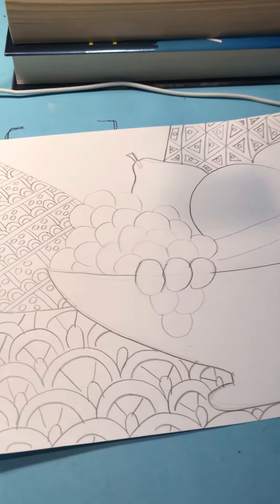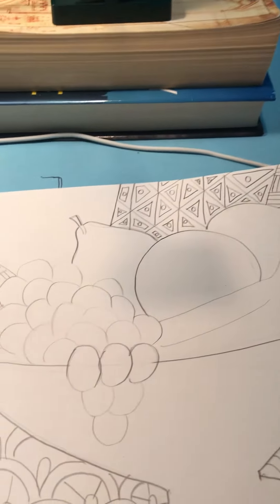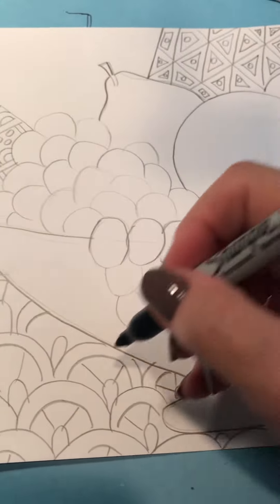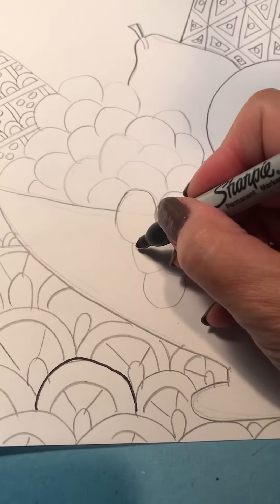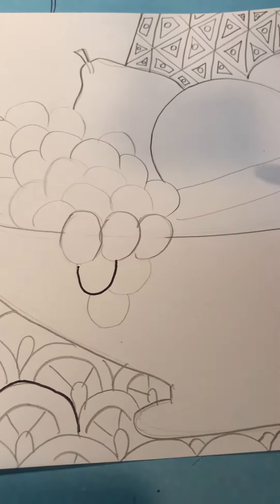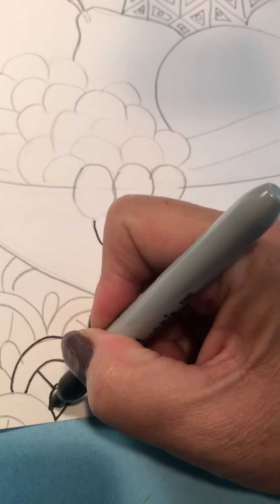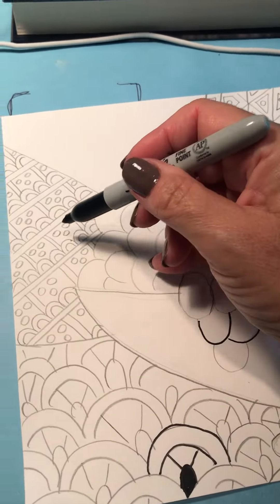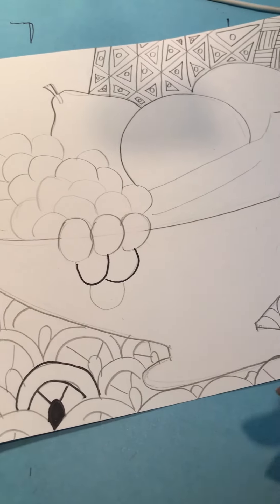Still life - pattern instructions